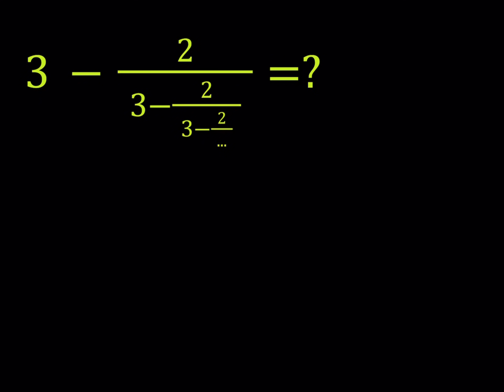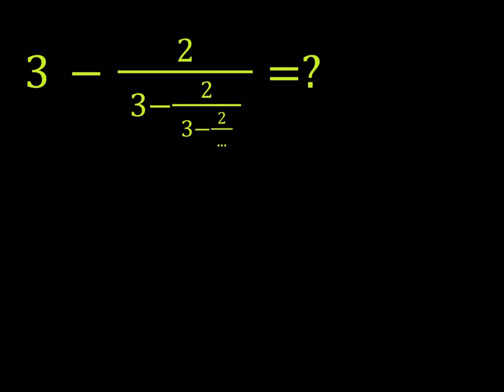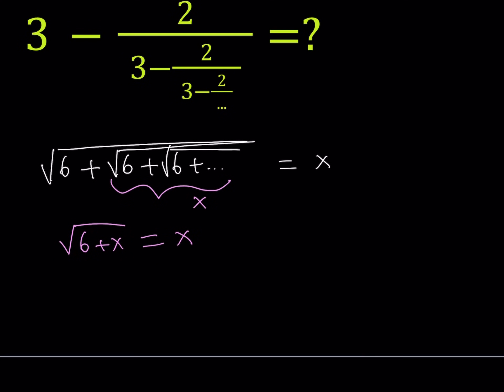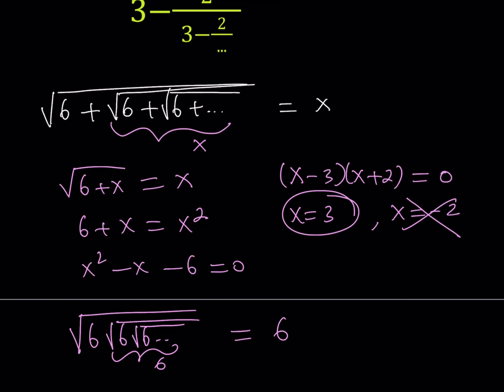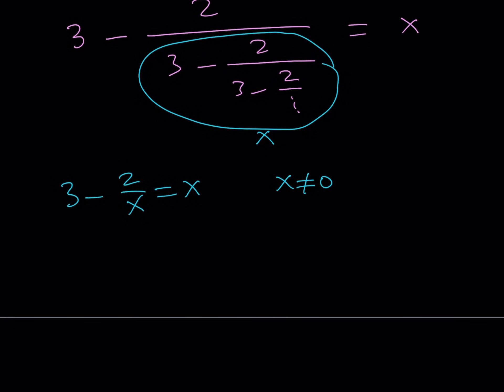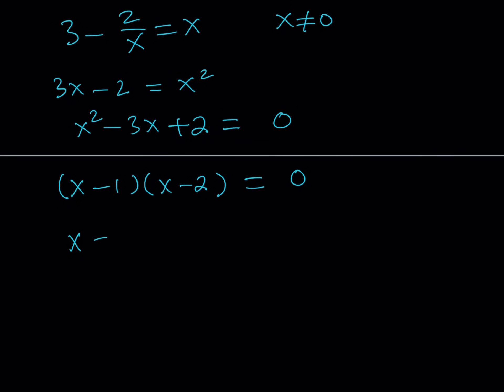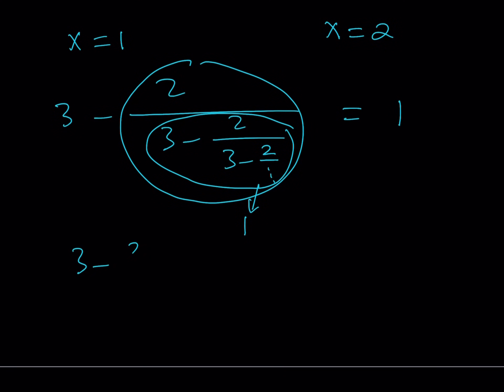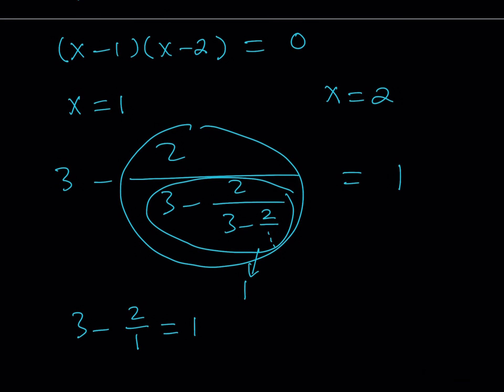An Interesting Infinite Fraction